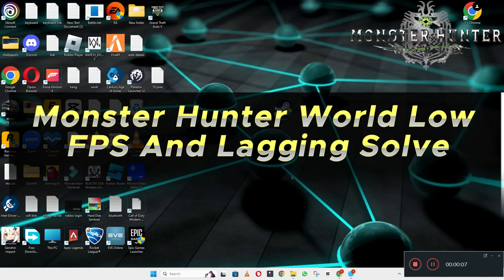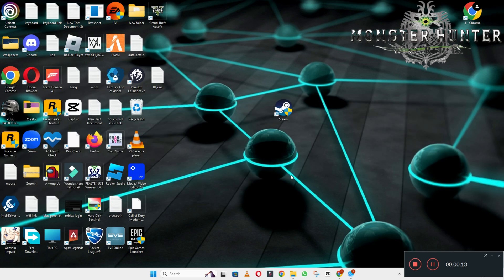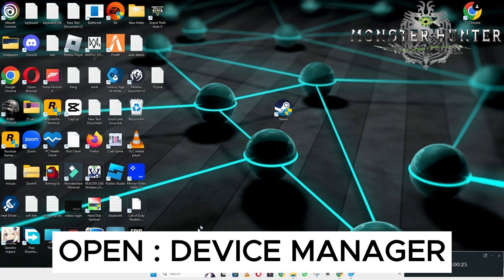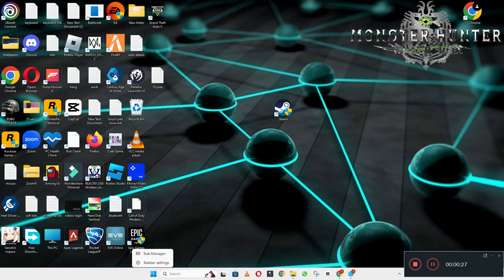How to Fix Monster Hunter World Low FPS / Lagging issue 2023 {100% Working}